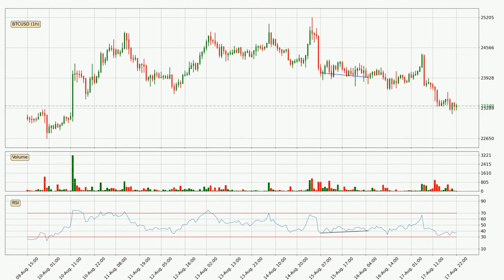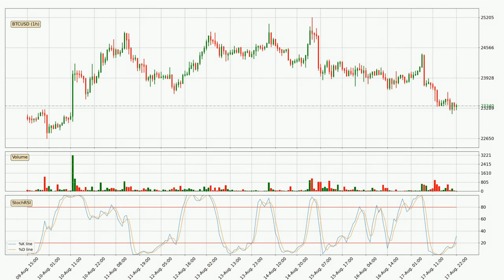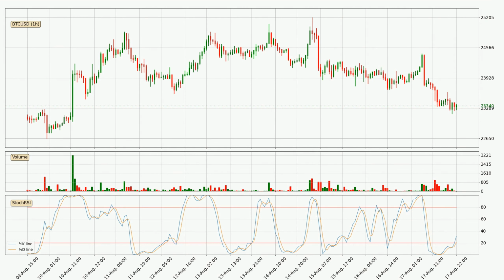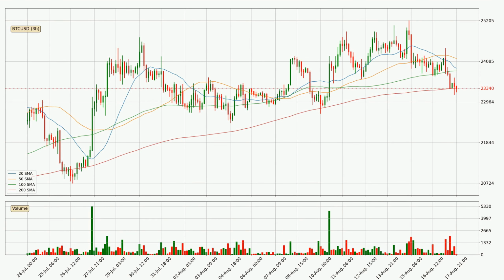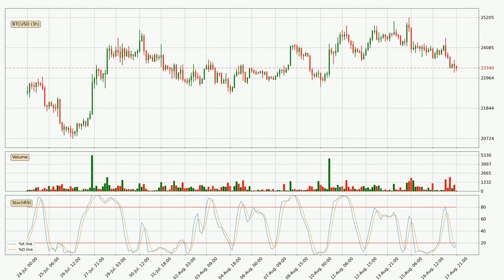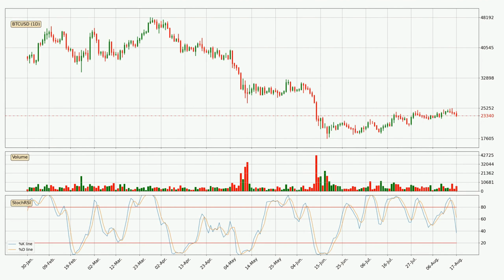Bitcoin Down 2.2% 🔻. What Follows Next For BTCUSD? | FAST&CLEAR | 17.Aug.2022